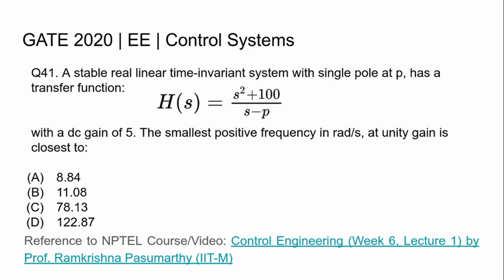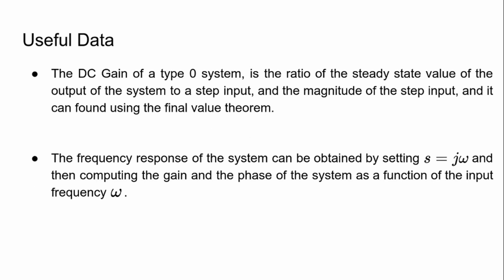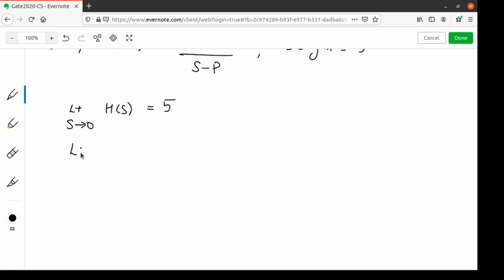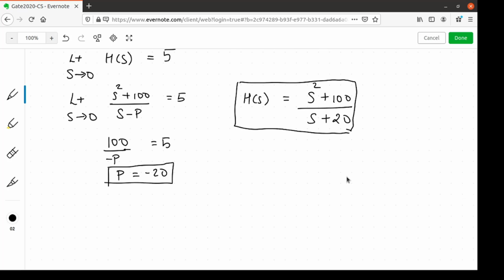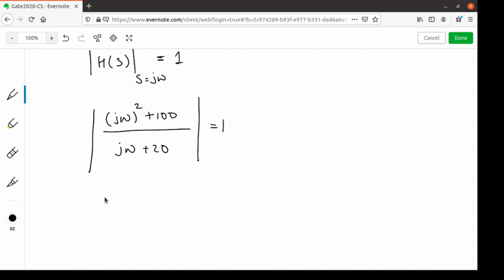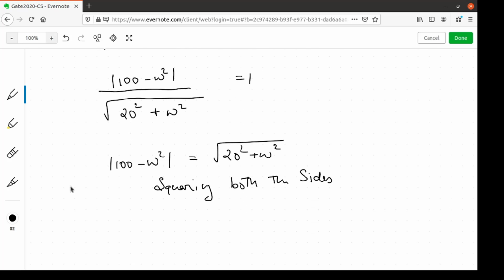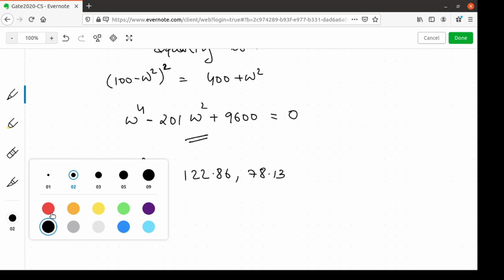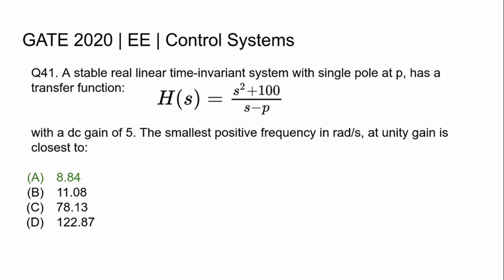Q41 EE 2020